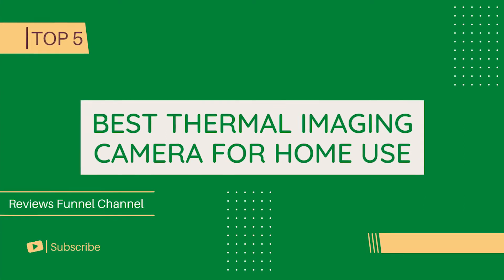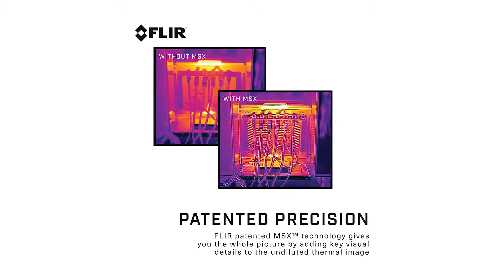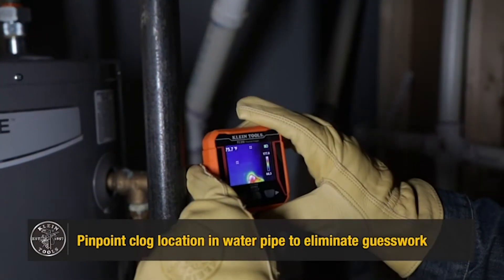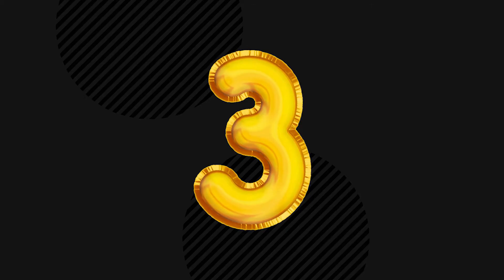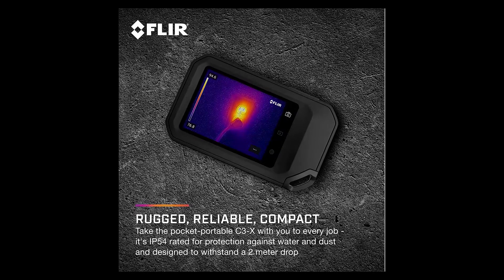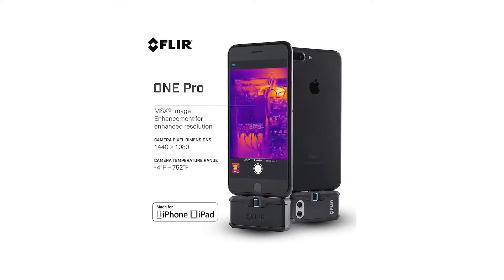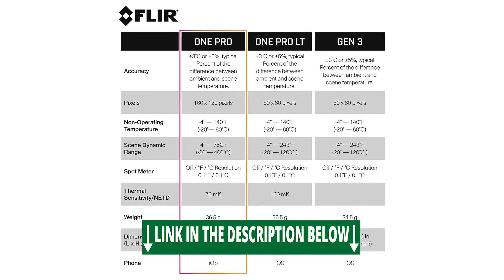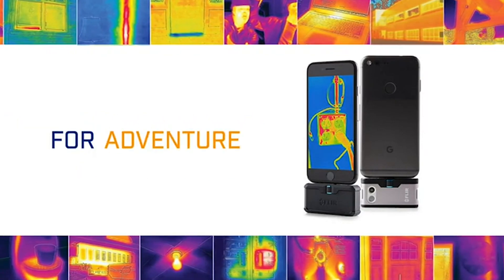Top 5: Best Thermal Imaging Camera for Home Use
► We would greatly appreciate it if you kindly give us your feedback in the comment section below.

Top 5: Best Thermal Imaging Camera for Home Use - 0:00

► Amazon US, UK, CA, DE, FR, ES & IT Link ◄

5. FLIR One Pro LT - iOS Pro-Grade Thermal Camera for Smartphones - 0:05

Amazon Link (Global)

4. Klein Tools TI250 - Rechargeable Thermal Imager, Camera Displays Over 10,000 Pixels with 3 Color Palettes, High / Low-Temperature Points - 1:07

Amazon Link (Global)

3. FLIR C3-X - Compact Thermal Camera, Inspection Tool for Electrical/Mechanical, Building, and Maintenance Applications, with WiFi - 1:45

Amazon Link (Global)

2. FLIR ONE Pro - iOS - Professional Grade Thermal Camera for Smartphones - with VividIR and MSX Image Enhancement Technology - 2:27

Amazon Link (Global)

1. FLIR ONE Gen 3 - Android (USB-C) - Thermal Camera for Smart Phones - with MSX Image Enhancement Technology - 3:31

Amazon Link (Global)

★Best Amazon Today's Deals
★Try Audible and Get Two Free Audiobooks
★Prime Student 6-month Trial
★Create an Amazon Wedding Registry
★Create an Amazon Baby Registry